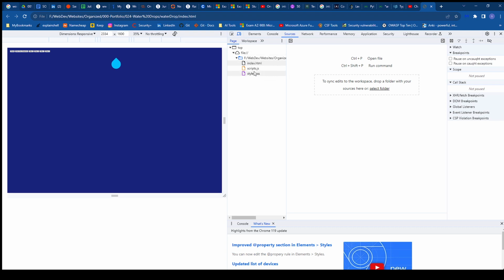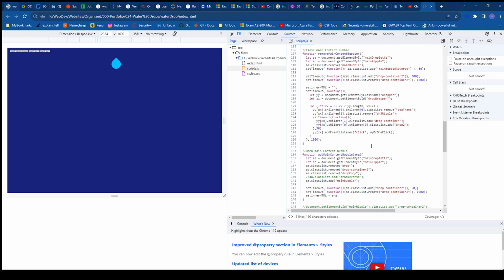CSS Raindrop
CSS transitions using JS.